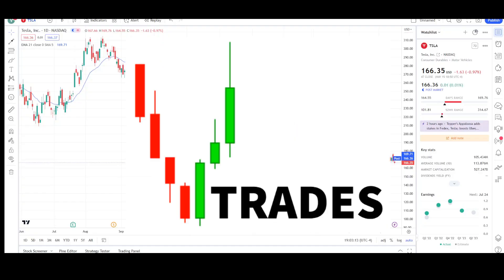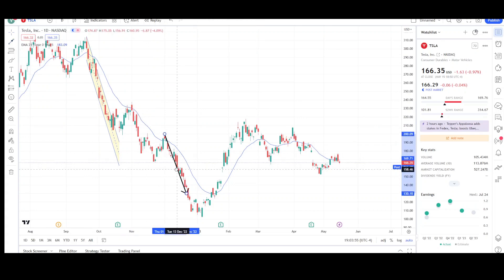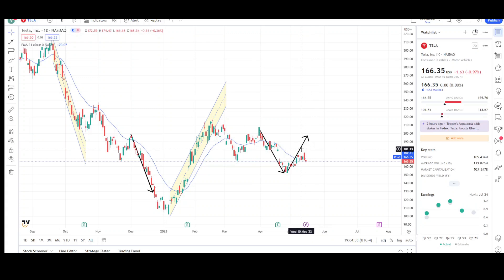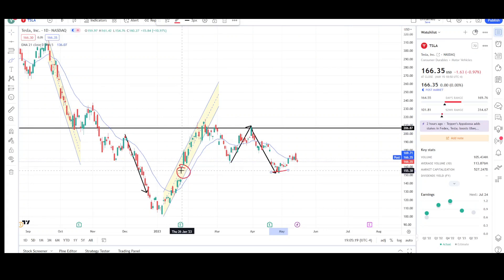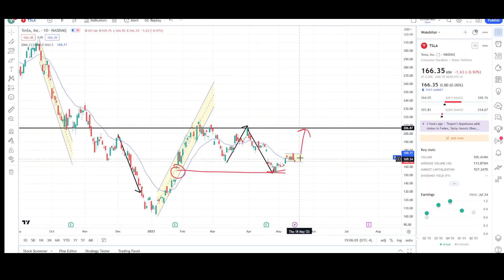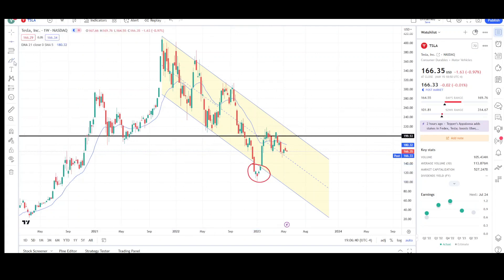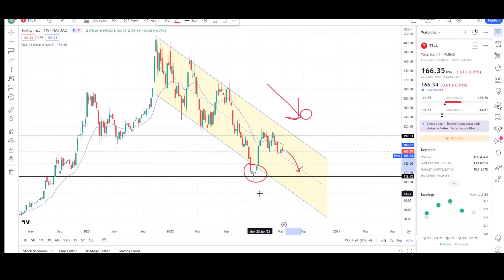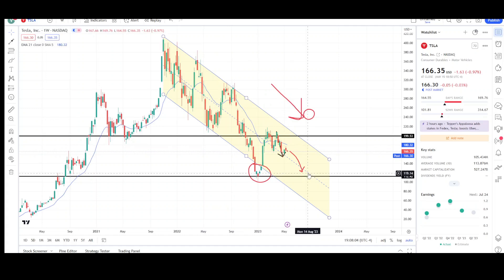Tesla Stock (TSLA) | Technical Analysis.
Hello YouTube❗,

This is video number 718 on the channel. I will be doing a Technical Analysis breakdown for Tesla, with price targets.

-Vee Trades
Vee Trades Technical Analysis Membership is now live.